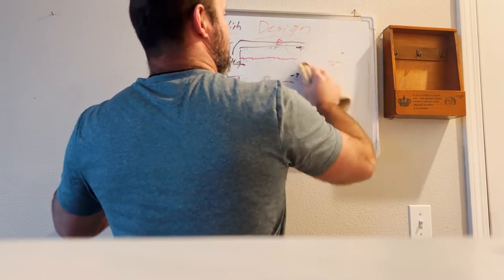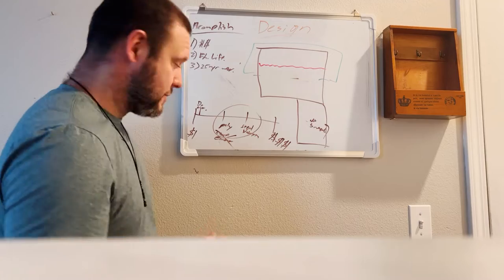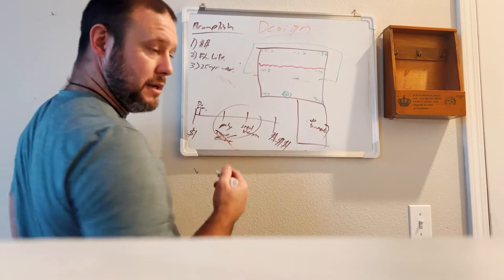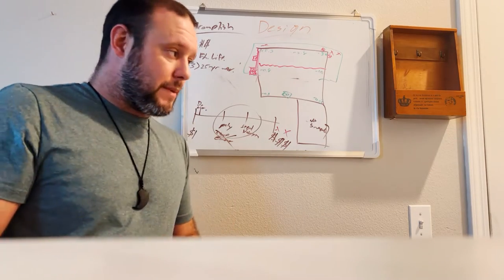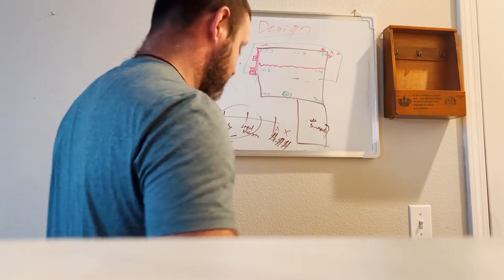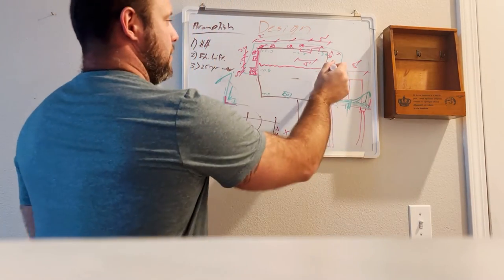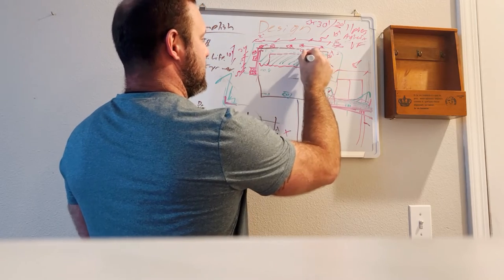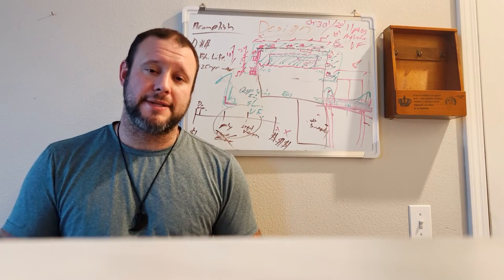Design - FLFS - SOG - 2 of 2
There's going to be a series of videos discussing overall design, from what we can do without engineering being performed prior to the investigation. I've mentioned on several occasions that you should always hire an engineer FIRST, but, if there's some evaluation going on in the front end, this is how I would handle this sort of thing. I intend to do several of these designs, with variable circumstances, with the asterisk that it could always change - and does regularly with engineering or the start of work.

This design is the simplest - Single Story, Slab On Grade, Flat Lot, Flat Subdivision, no Drainage Issues, Concrete Foundation in good condition (not spalling or deteriorating).

Because this video was SO LONG, it was broken into 2 segments, this is segment 2 of 2.

Does your home have cracks in the walls, roof, or foundation? Do doors and windows stick, or swing freely? Is there obvious sloping of your flooring, or does your floor appear "wavy", or creak at night when you step over areas? Are gaps appearing frames and roof-wall or wall-floor transitions? You can guess none of this is exactly "supposed" to happen, but these are all symptoms of foundation movement.

Now, not ALL of them individually is necessarily foundation movement, it could be the flexing of wood seasonally, poor installation, or a myriad of other things. But if it IS foundation movement, how does one take on the arduous task of analyzing foundation movement problems, or even understanding what engineers and contractors are telling you? Who is pushing an agenda or a product, trying to make their dollar while your GREATEST ASSET - YOUR home - is what's at risk?

Hi, my name is Kyle Olsen and I've got 17 years of foundation leveling and stabilization, from the realm of designing and implementing repairs, coordinating engineers and city inspectors, and yeah even the ugly legal side of things. But let's not go there. These videos are designed to help you understand each facet of foundation leveling and stabilization, whether your home is heaving or settling, and I will walk through the process 100% of the way - without pushing a product or service.

I encourage you to like, follow, subscribe, and share, my first several videos are for Homeowners, Flippers, and Realtors, sticking to the basics and trying to avoid some of the Engineering nuances. In the future, I hope to bring Engineers together for furthering education on some of the products and methods out there.

Want to see another video covering something specific or elaborating on something? Just ask! This channel is all about foundation leveling and stabilization, because we believe that as long you're on the level, you won't go downhill...